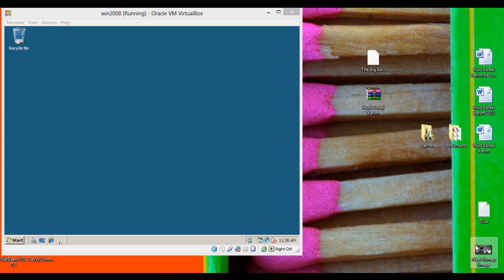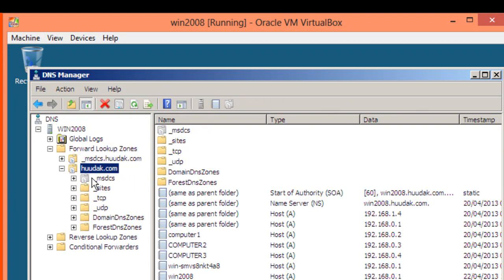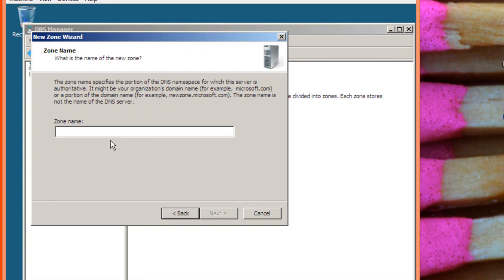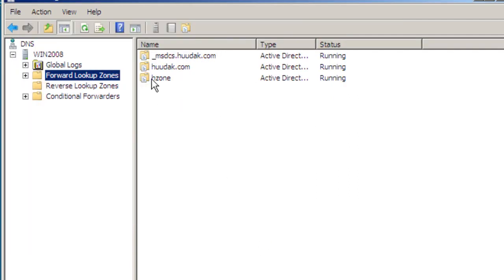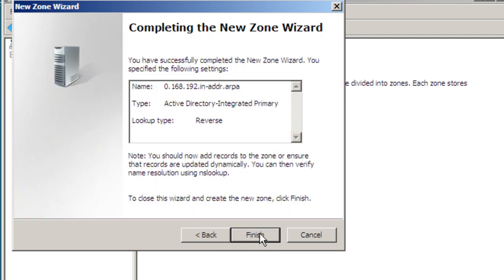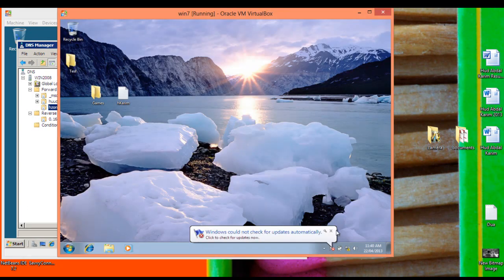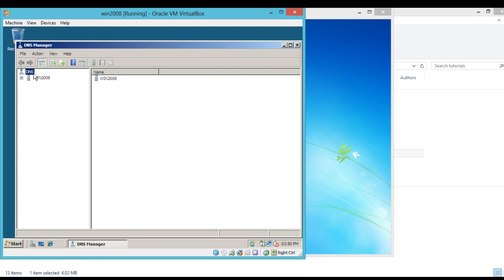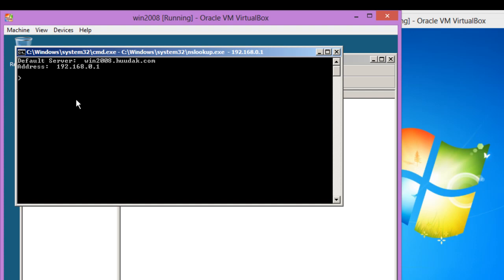Configuration of DNS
THIS VIDEO INFORMS YOU HOW TO SET UP DNS. REVERSE LOOK UP ZONES AND FORWARD LOOK UP ZONES